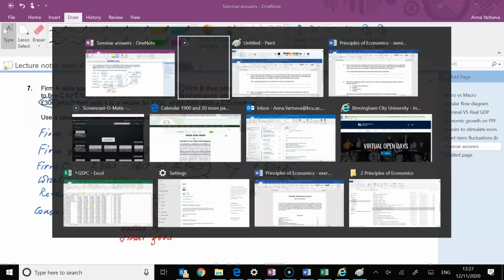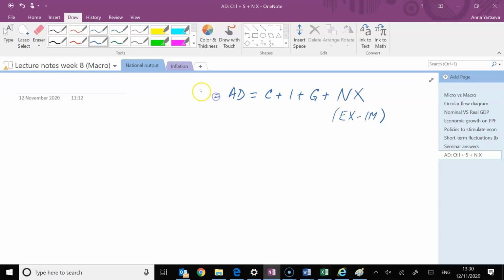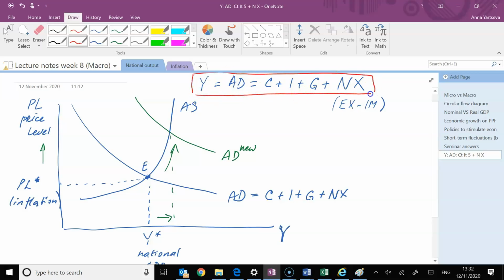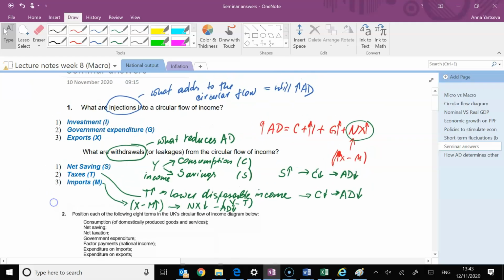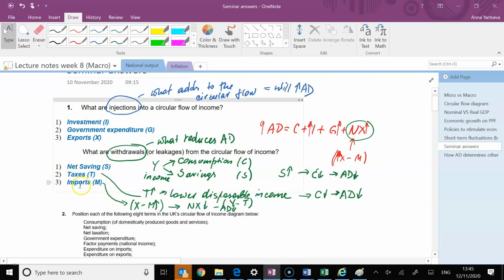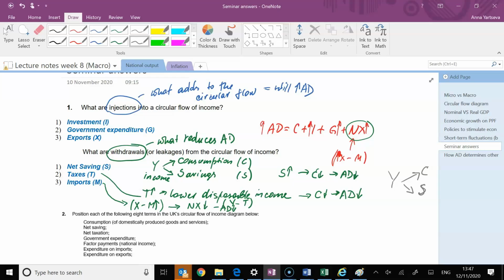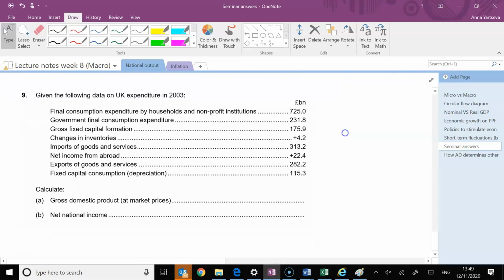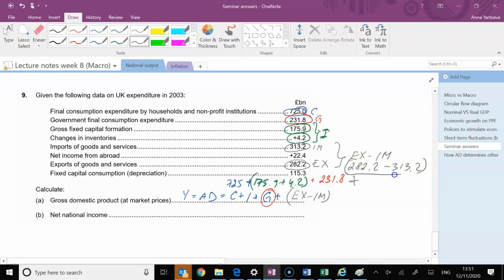Week 5 seminar - National output, GDP (Solutions to Q8 and Q9)